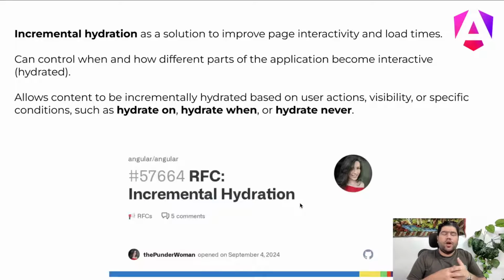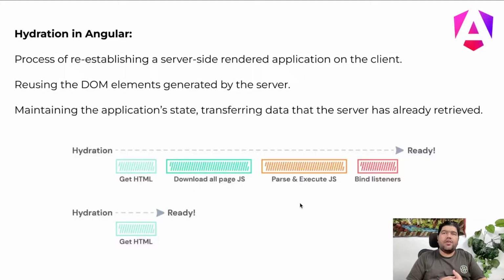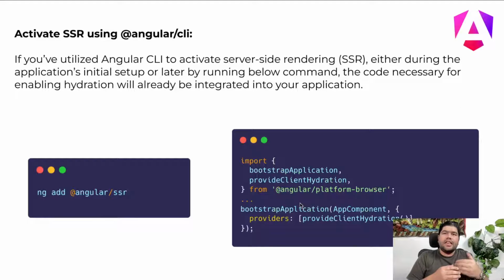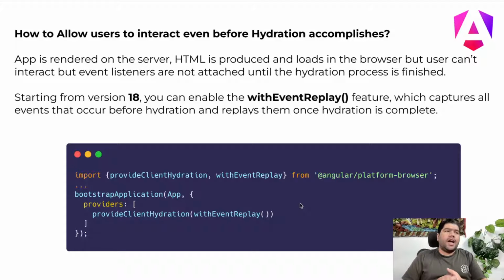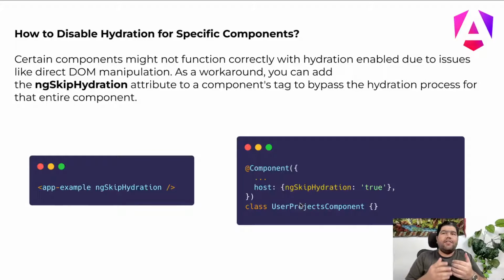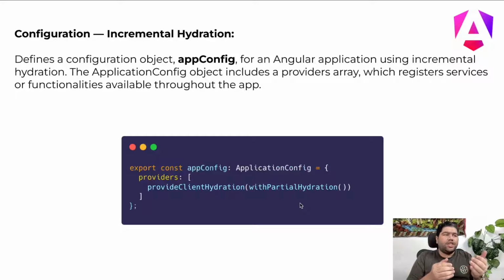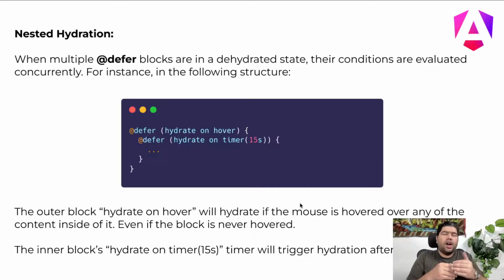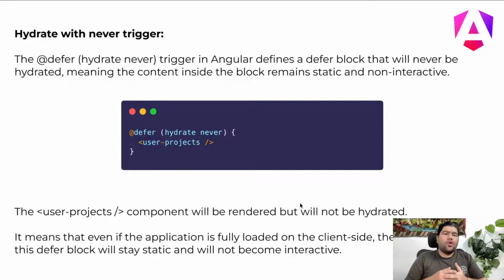Incremental hydration in Angular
By leveraging deferrable views, or defer blocks, developers can control when and how different parts of the application become interactive (hydrated). This approach allows content to be incrementally hydrated based on user actions, visibility, or specific conditions, such as hydrate on, hydrate when, or hydrate never.

In modern web applications, optimizing performance and user experience is essential, especially when dealing with large-scale, dynamic content. Angular introduces incremental hydration as a solution to improve page interactivity and load times. By leveraging deferrable views, or defer blocks, developers can control when and how different parts of the application become interactive (hydrated). This approach allows content to be incrementally hydrated based on user actions, visibility, or specific conditions, such as hydrate on, hydrate when, or hydrate never.